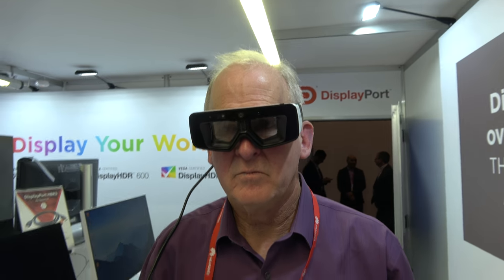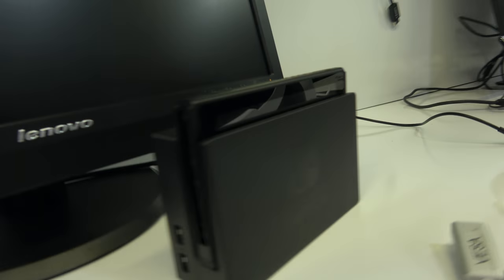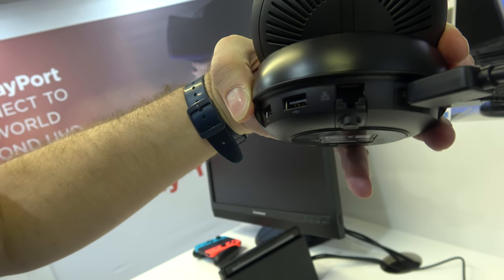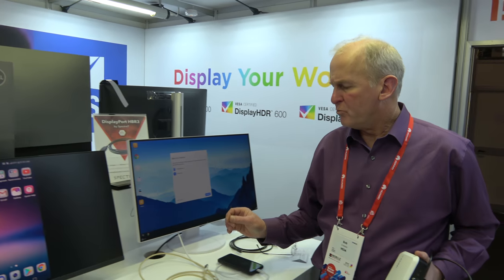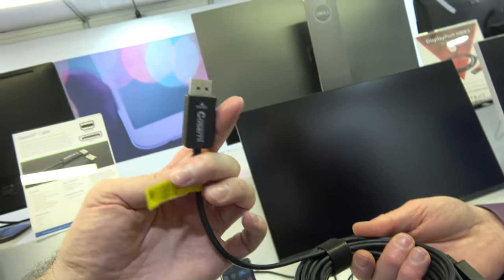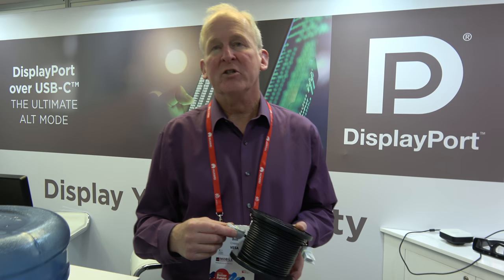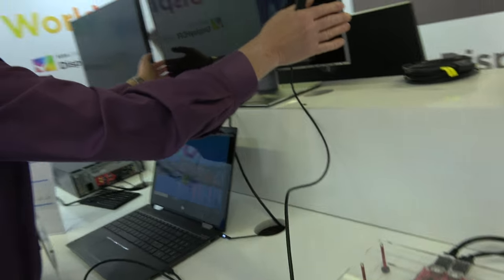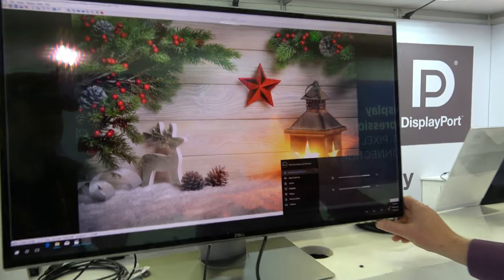DAQRI Smart Glasses using a USB Type-C connector with DisplayPort Alt Mode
DAQRI Smart Glasses using a USB Type-C connector with DisplayPort Alt Mode. DisplayPort over USB Type-C is the best way to obtain the high resolution, HDR color, device power, and USB data that next-generation headsets require.

The Video Electronics Standards Association (VESA) is an international, non-profit standards association representing a global network of more than 260 hardware, software, computer, display and component manufacturers committed to developing and promoting the electronics industry. VESA has an established 25-year track record of creating and supporting simple, universal and cross-product solutions for today's video and electronics industry. The association's standards include DisplayPort™, the industry replacement for DVI, LVDS and VGA. DisplayPort utilizes a state-of-the-art digital protocol and provides an expandable foundation to enable astonishing digital display experiences.